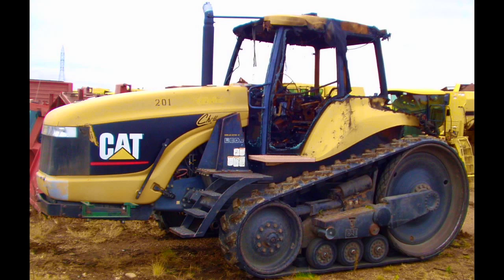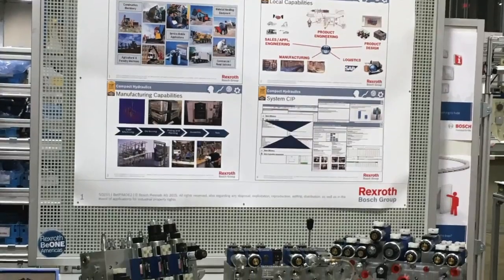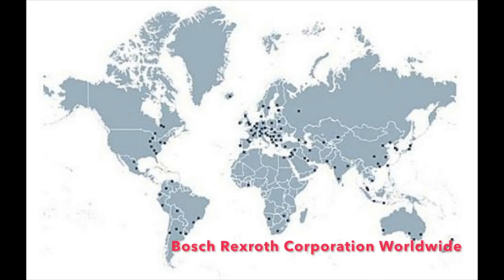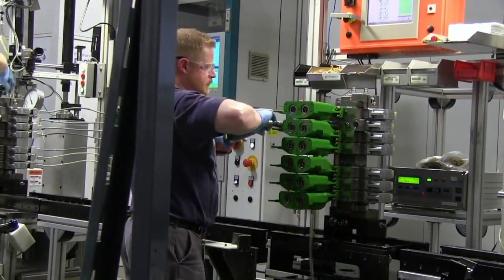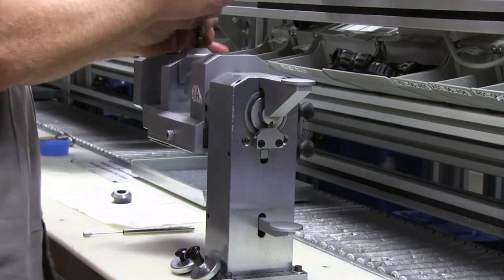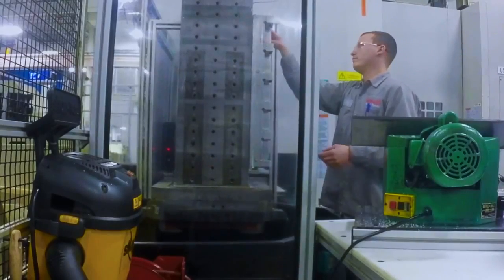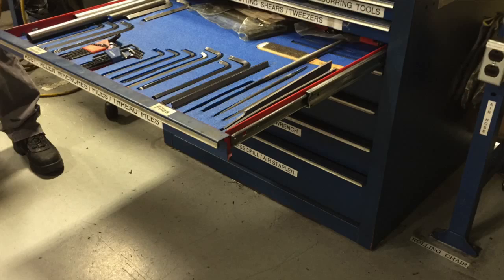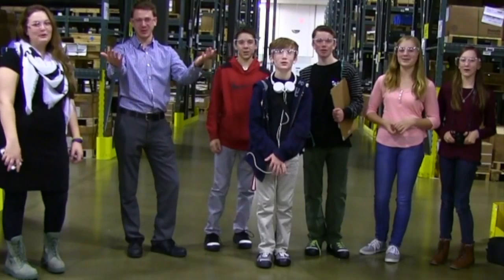2016 Lehigh Valley Contest Entry: Saucon Valley